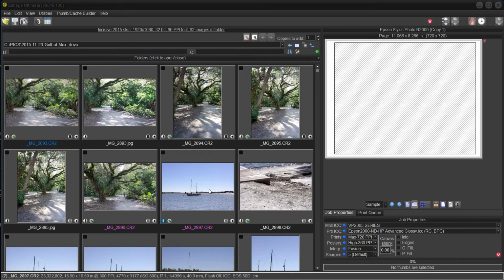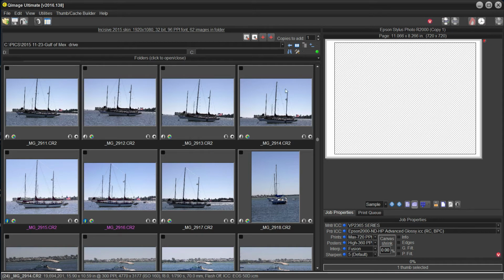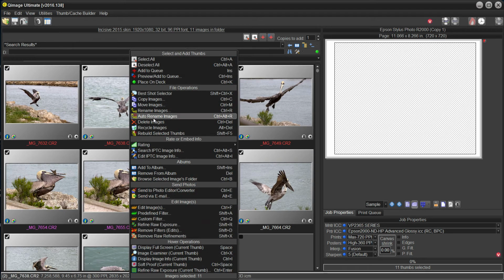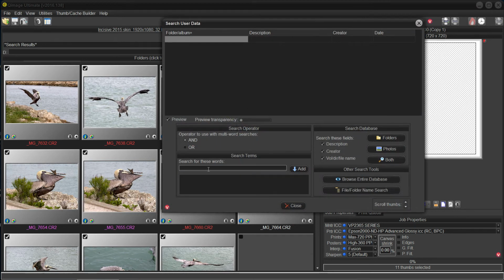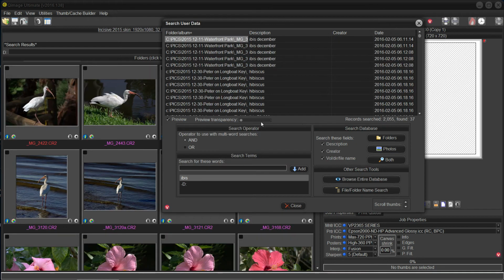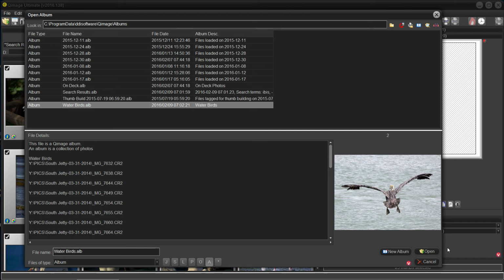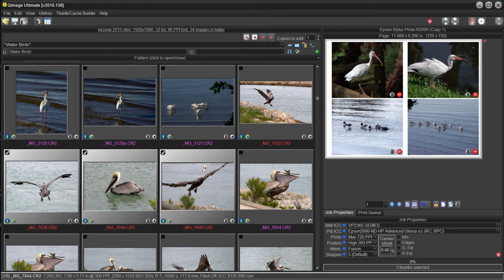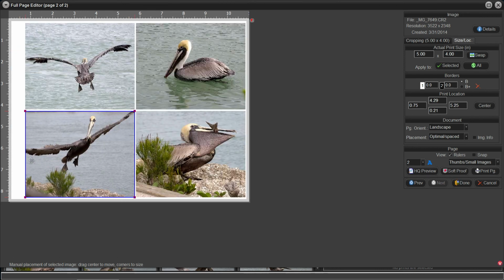Make an Album